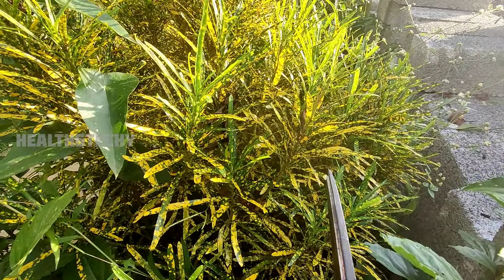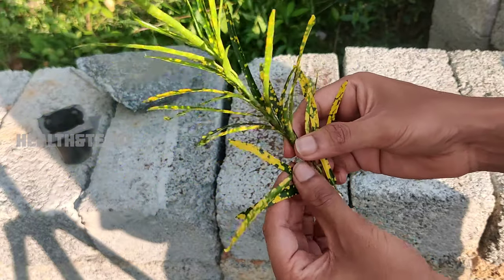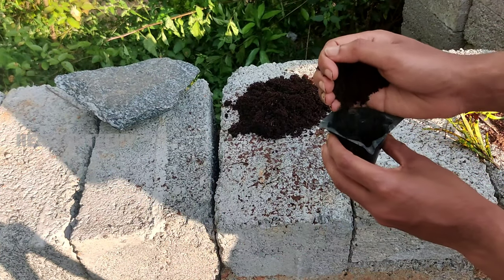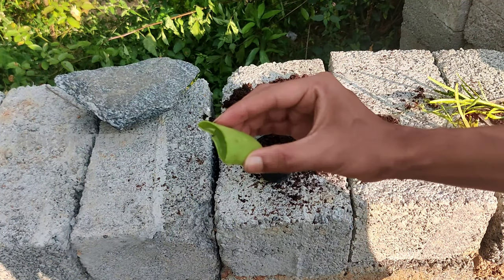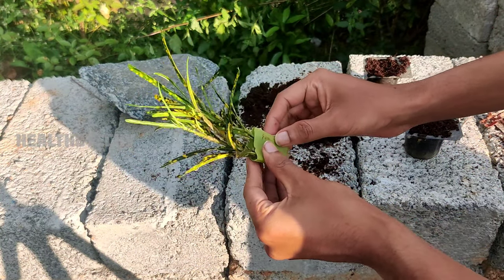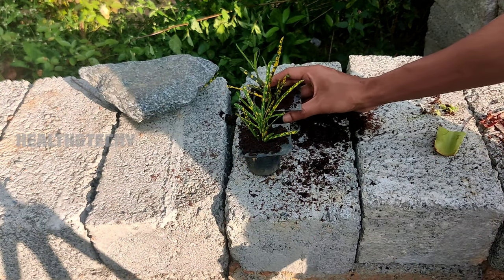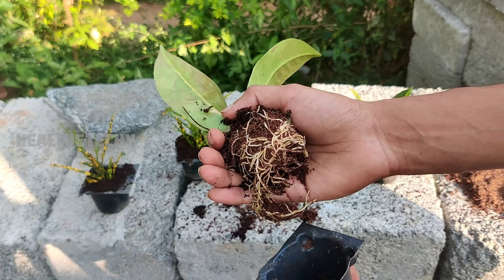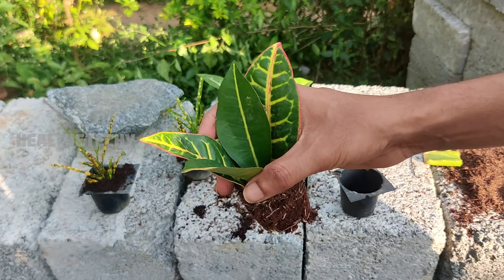How to grow croton plant from cuttings fast using aloe Vera gel.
How to grow croton plant from cuttings fast using aloe Vera gel. You can easily propagate your croton plants using its stem cuttings. Select one matured stem from your croton plant . Then place this cutting in aloe Vera gel for one hour. After that you can transplant the croton cuttings to a container with drainage holes. After one week you can notice rootings growing on the croton plant. This is one of the easiest way to grow croton plant at home.